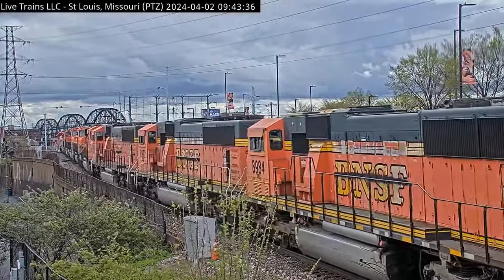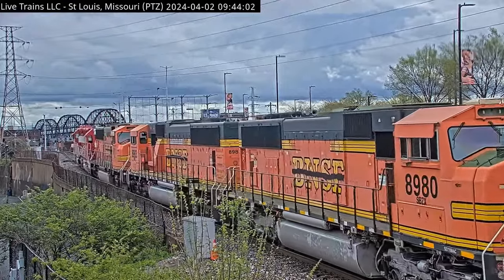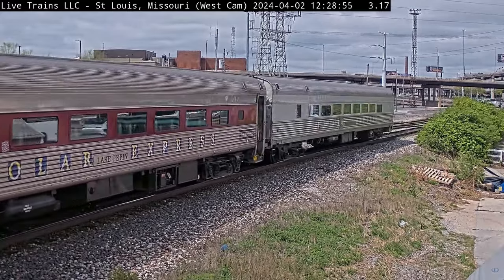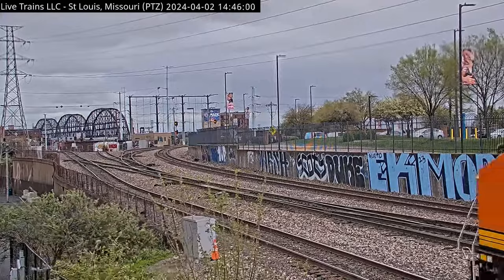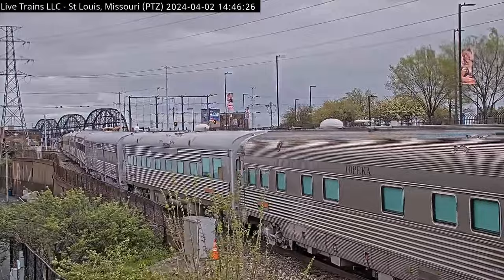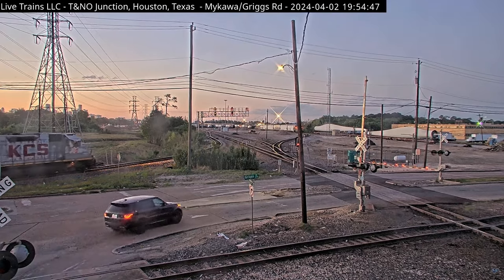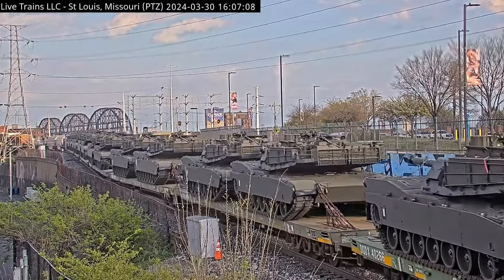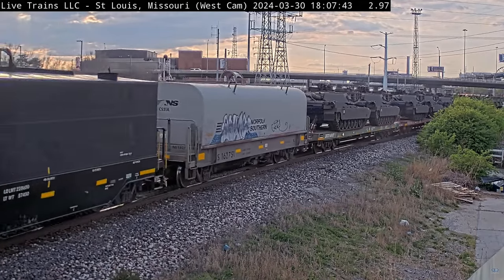ATTENTION RAILFANS! THIS IS ONE INSANE CONSIST | Rail RECAP #168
Footage cannot be copied, hosted or streamed else where without the explicit permission from Live Trains Entertainment Inc.